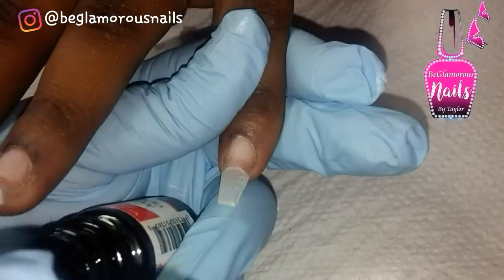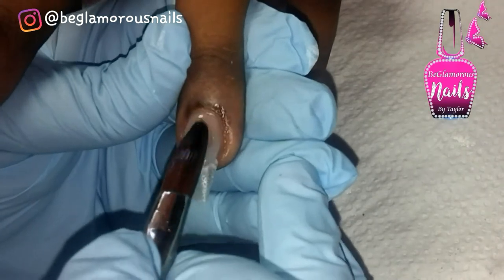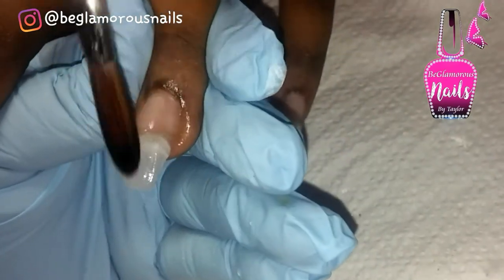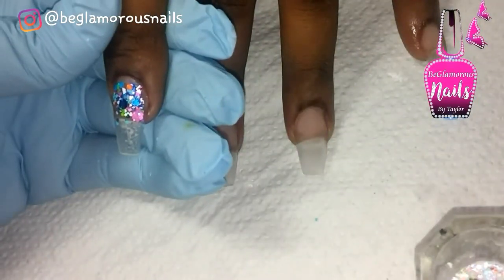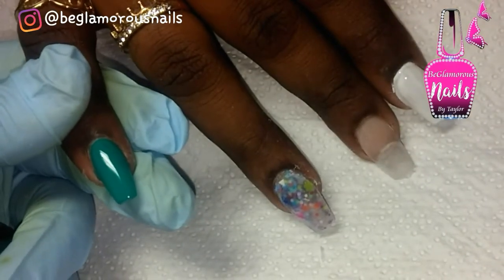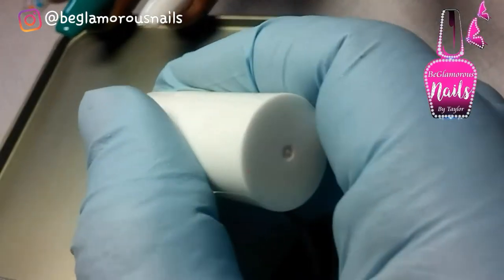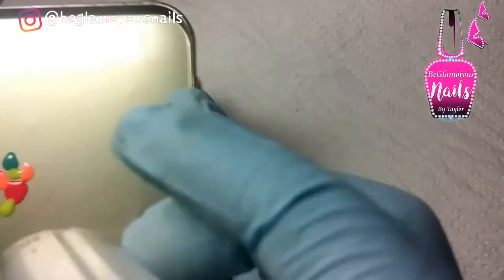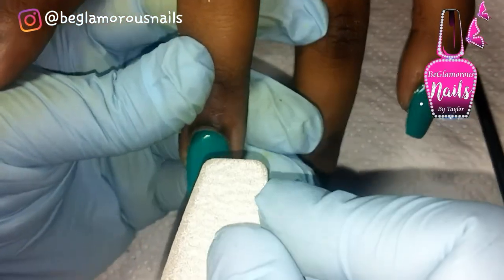Acrylic Nails | Easy and Quick No Water Marble | MadamGlam Boat Trip | Glitter and Bling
Hi lovelies, today's video is an Acrylic full set with a very fun, colorful easy and quick No water marble Nail Art Design  featuring Madam Glam gel polish, multi colored glitter mix and clear AB Crystals. Enjoy!!!  ^_^

xoxo
BeGlamorousNails
❣ Items Used:

Young Nail Acrylic System
INM eliteprodesigner Brush
Madam Glam gel polishes-
*Madam Glam no wipe gel top
*Boat Trip
*Perfect White

❤ MelodySusie Pro48W Nail Dryer - Smart Nail Lamp Mixed LED UV Light